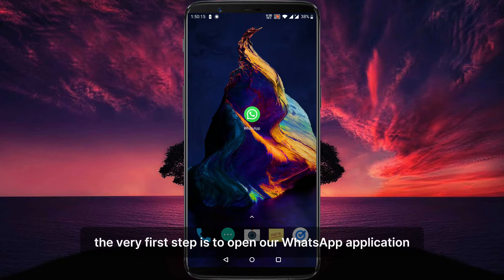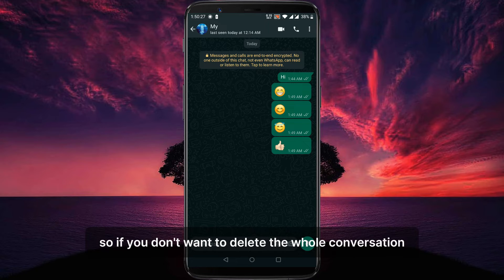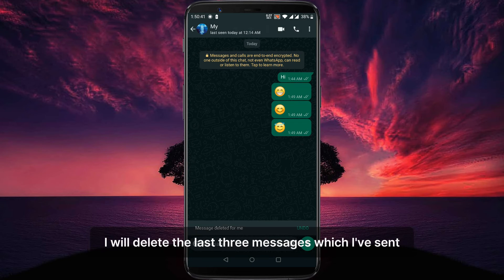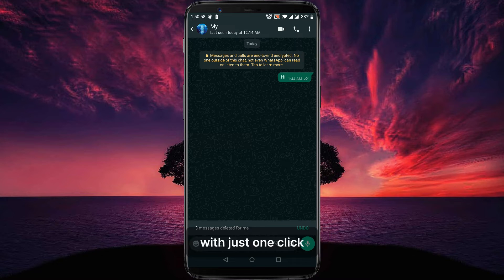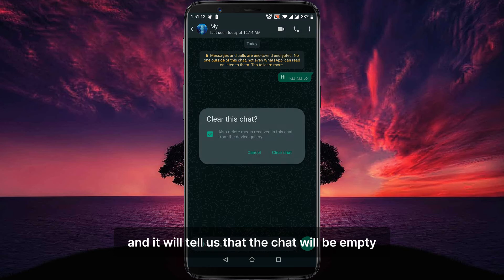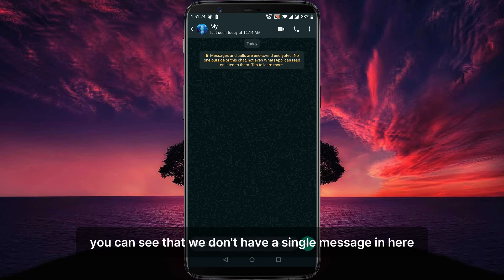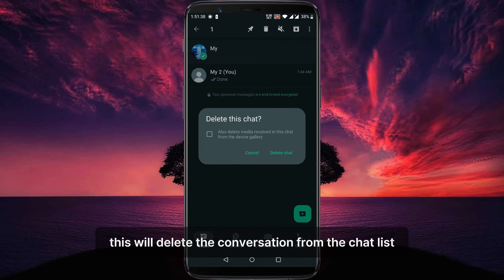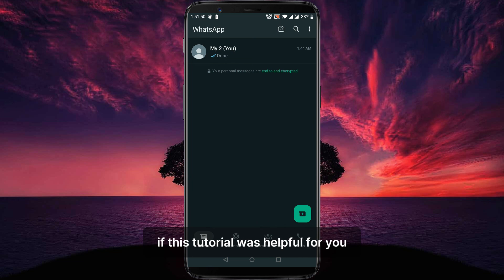How to Delete WhatsApp Messages Permanently | NEW UPDATE (2024)